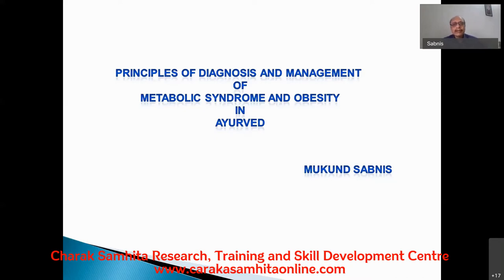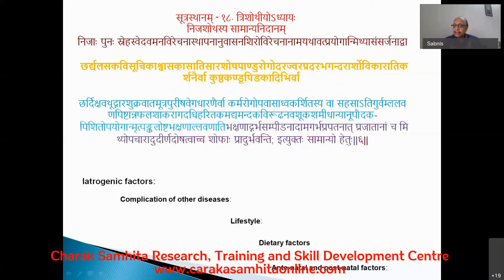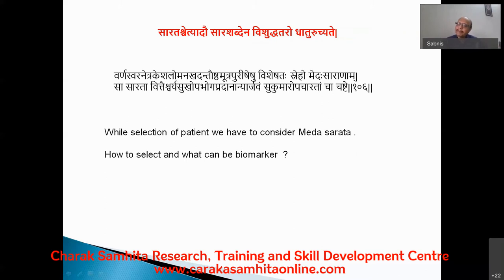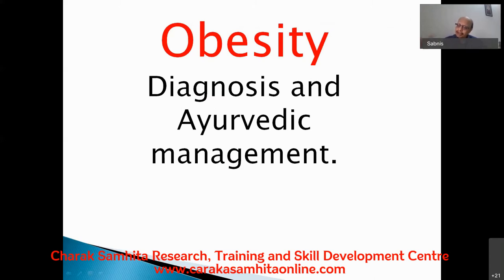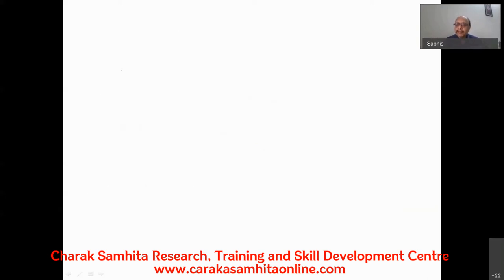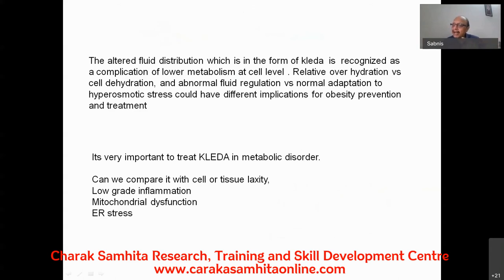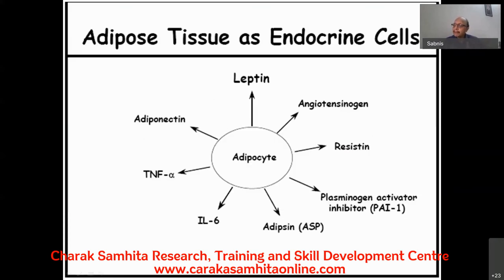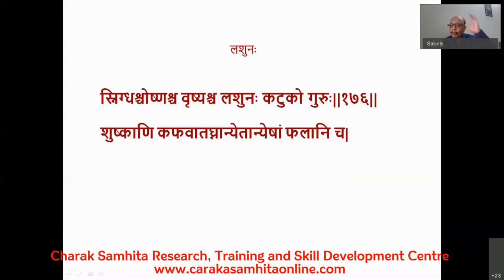Lecture 4: Principles of Diagnosis and Management of Metabolic Syndrome and Obesity in Ayurveda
Prof. M. S. Baghel Memorial Lecture Series

Speaker: Dr.Mukund Sabnis, Director, Jeevanrekha Ayurveda, Aurangabad, Maharashtra, India
Date: May 09, 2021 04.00 PM to 05.00 PM IST